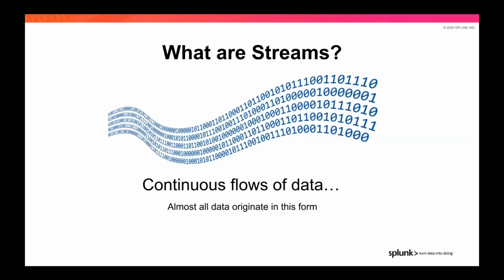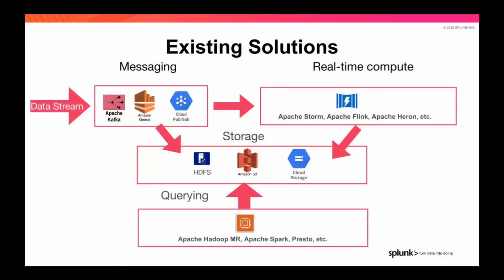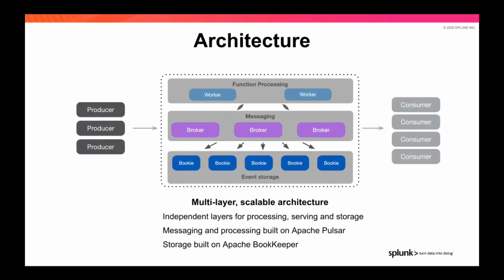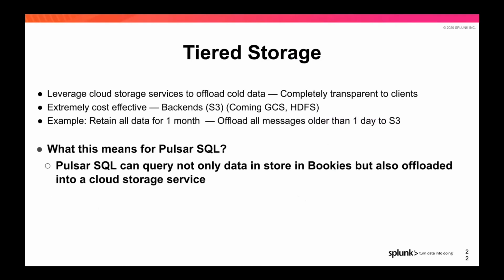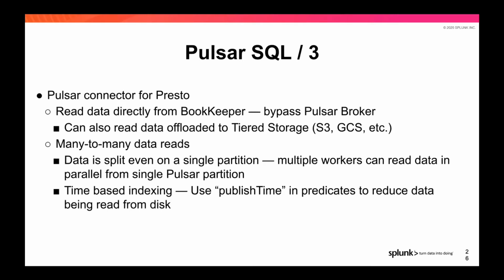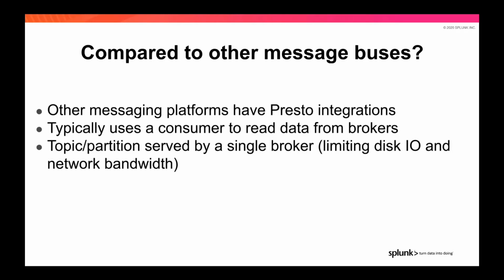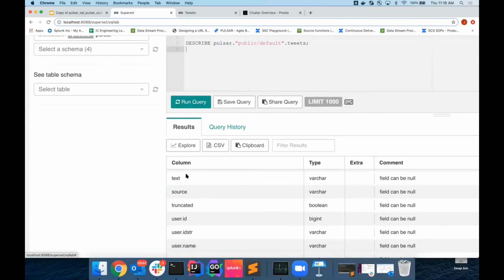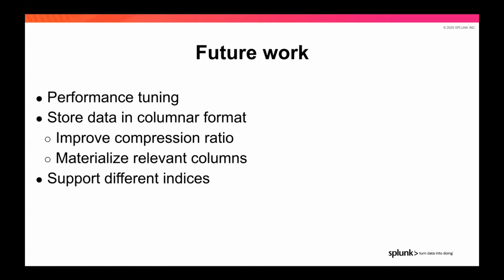Interactive querying of streams using Apache Pulsar——Jerry Peng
As applications become more reliant on real-time data, streaming/messaging platforms have become more and more popular and crucial to any data pipeline. Currently, many streaming/messaging platforms are only used to access the most recent events from streams of data, however, there is tremendous value that can be unlocked if the full history of streams can be queried in an interactive fashion. Pulsar SQL is a query layer built on top of Apache Pulsar (a next-gen messaging platform), that enables users to dynamically query all streams, old and new, stored inside of Pulsar. Thus, users can unlock insights from querying both new and historical streams of data in a single system. Pulsar SQL leverages Presto and Apache Pulsar’s unique architecture to execute queries in a highly scalable fashion irregardless of the number of partitions of topics that make up the streams. In this talk, we will examine the use cases and advantages of being able to interactively query events within an streaming messaging platform and how Pulsar enables users to do that in the most user-friendly and efficient manner.